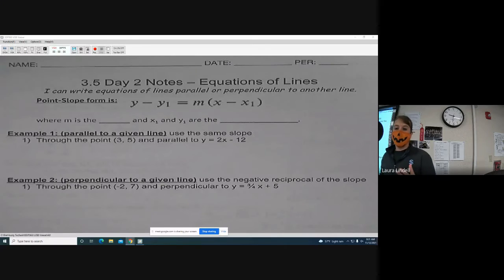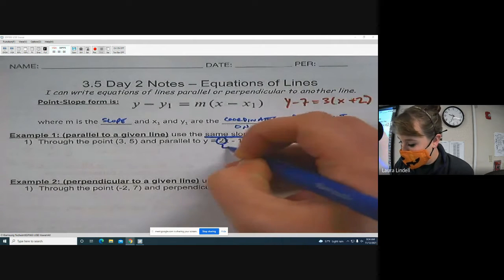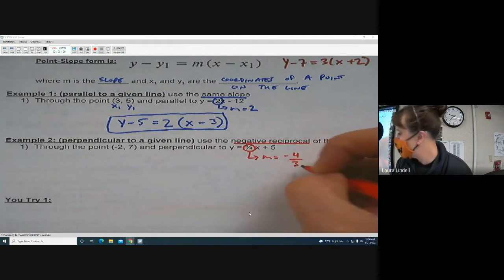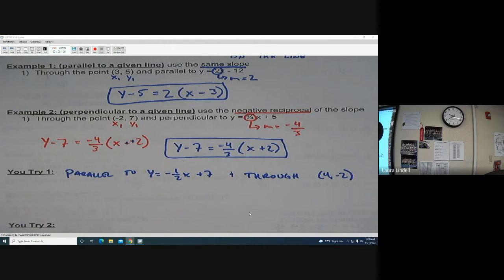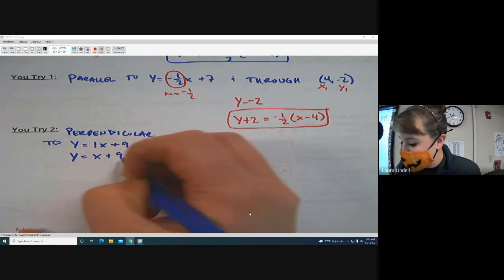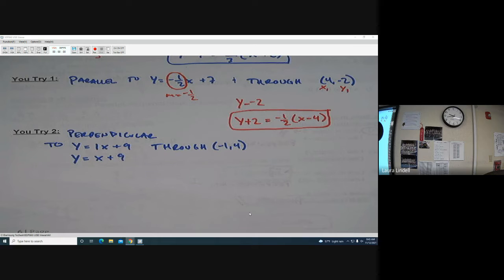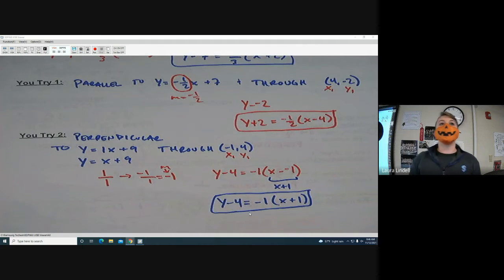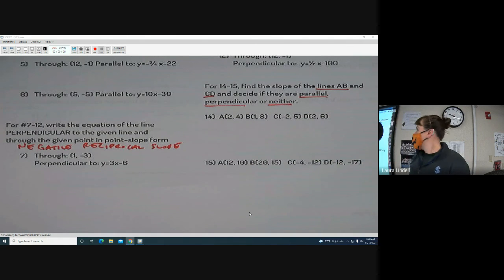3.5 Day 2: Parallel & Perpendicular Lines in Point-Slope Form